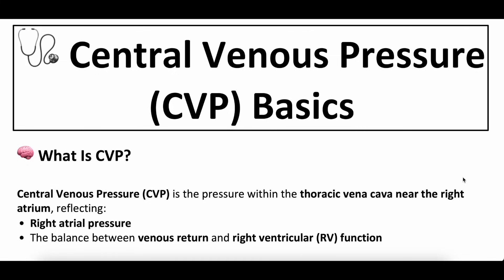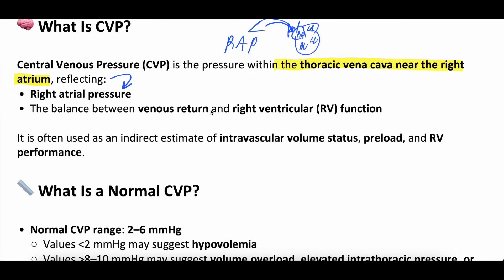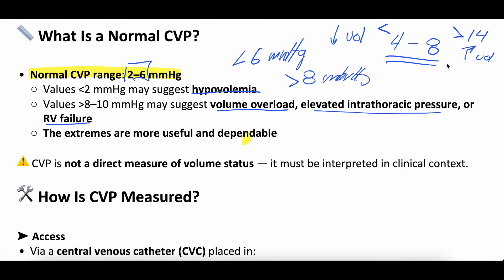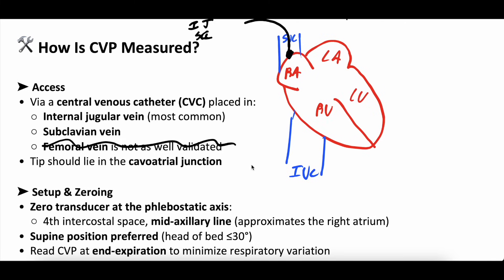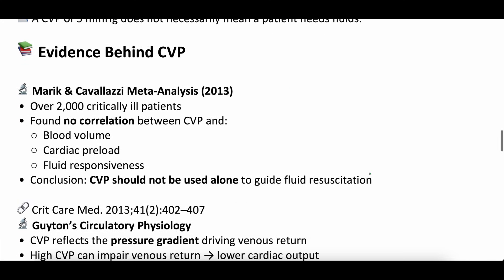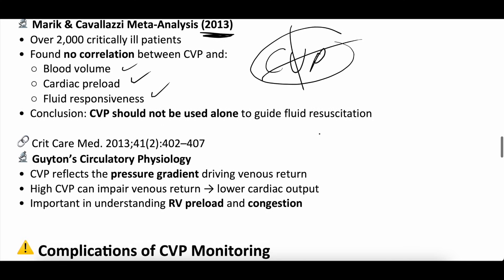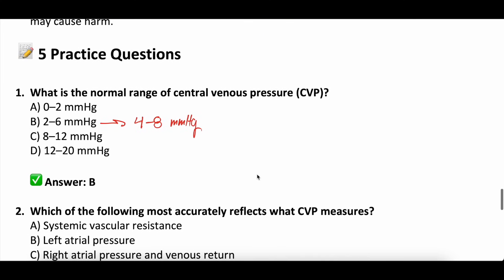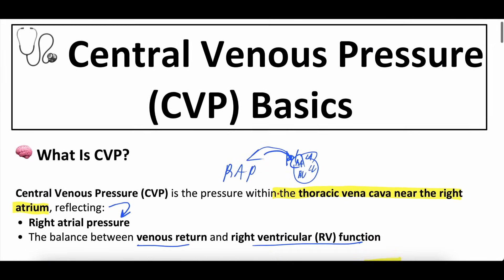Central Venous Pressure (CVP) Explained | Measurement, Normal Values & Clinical Use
Central Venous Pressure (CVP) is one of the most commonly monitored hemodynamic parameters in critical care — but also one of the most misunderstood.

In this video, we cover:
What CVP is and what it actually reflects 🧠
Normal CVP range and clinical interpretation 📏
How to measure CVP with a central venous catheter (setup, zeroing, best practices) 🛠️
When CVP can be useful (shock, RV failure, tamponade, cardiorenal syndrome) ✅
When CVP is misleading or unreliable 🚫
Key evidence, including the Marik & Cavallazzi meta-analysis
Comparison of CVP with other hemodynamic tools (IVC ultrasound, PLR, PPV) 📊
Complications of CVP monitoring and clinical pearls to avoid pitfalls ⚠️
5 board-style practice questions 📝

This is a high-yield review for residents, medical students, and practicing clinicians in emergency medicine, ICU, and critical care.

Whether you’re a medical student, resident, or practicing clinician, this high-yield video will help you master the Shock Index and apply it at the bedside.